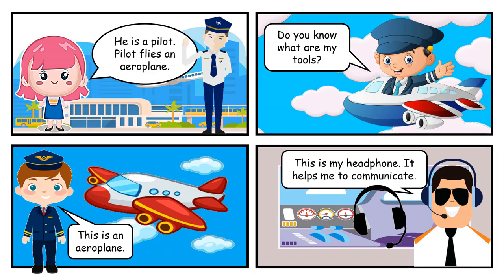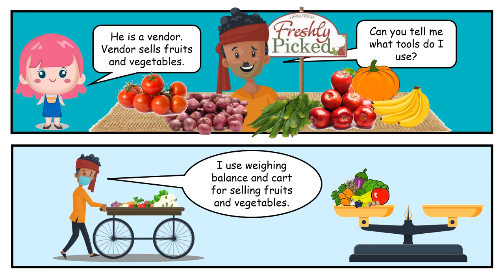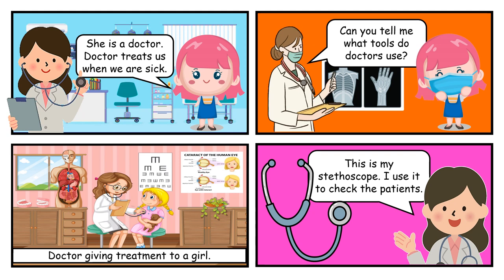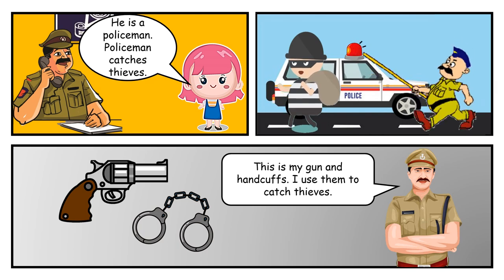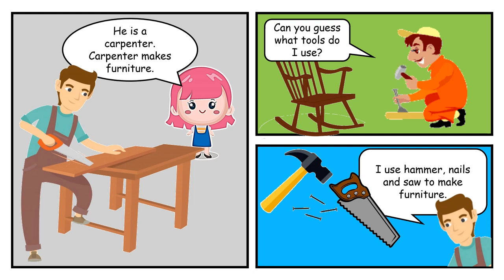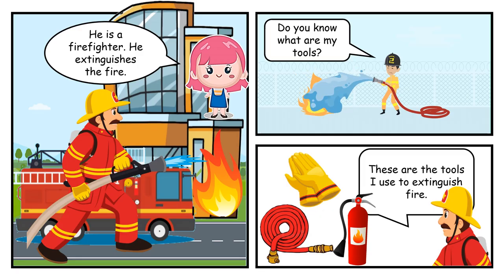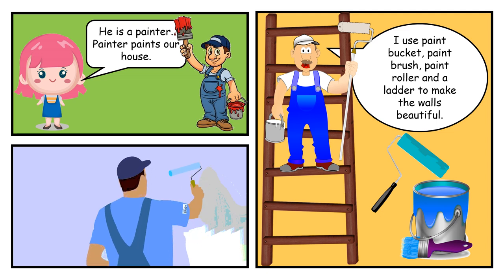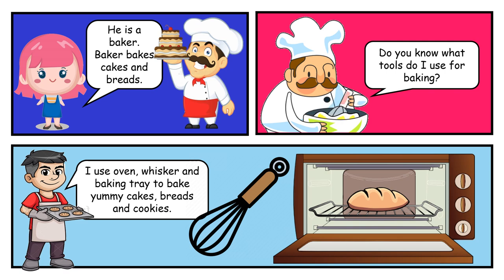Community Helpers and their Tools | Comic Strip on Community Helpers and their Tools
This video introduces the concept of Community Helpers and their Tools in an interesting and easy way.